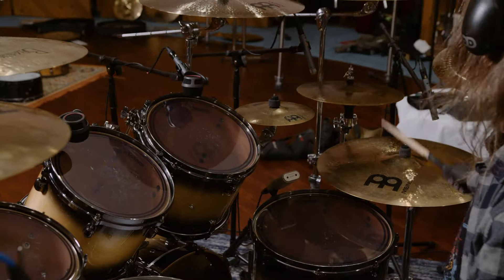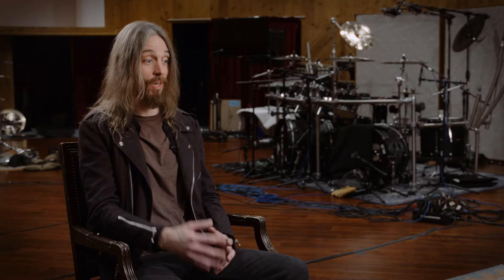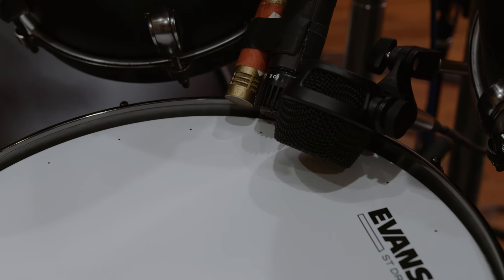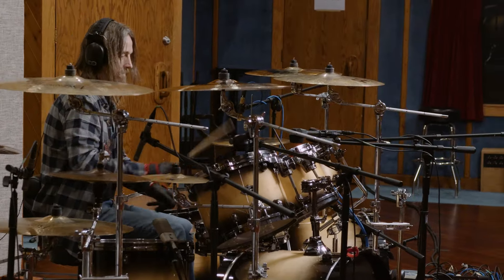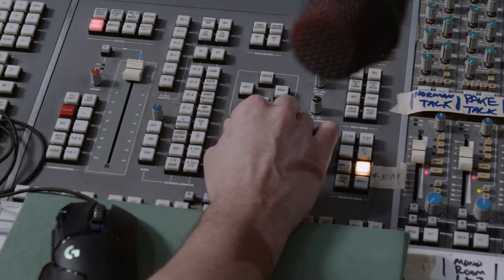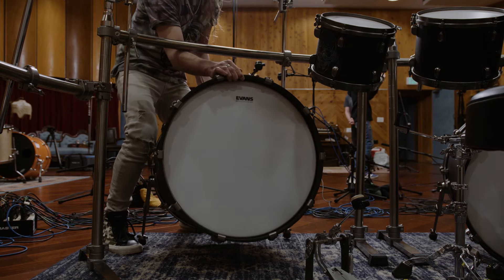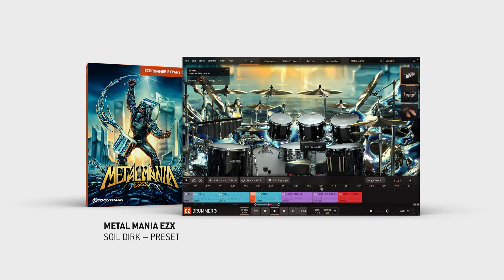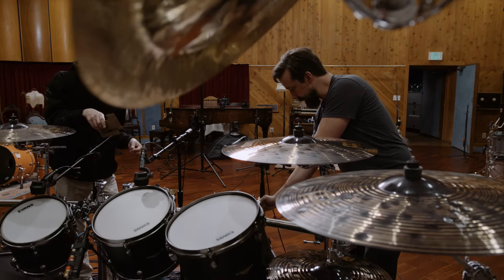Metal Mania EZX – The Making Of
The Metal Mania EZX is an expansion for EZdrummer 3/Superior Drummer 3. It was recorded by drummer Dirk Verbeuren and engineer/producer/mixer Chris Rakestraw at the famed One On One Recording Studios in Los Angeles. Learn more on our site: